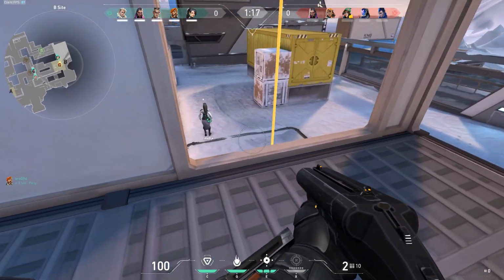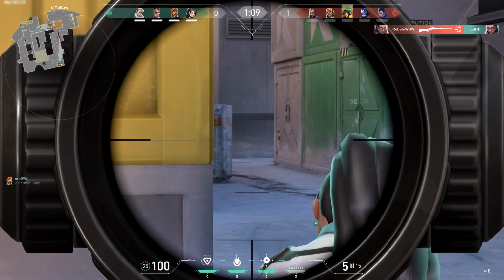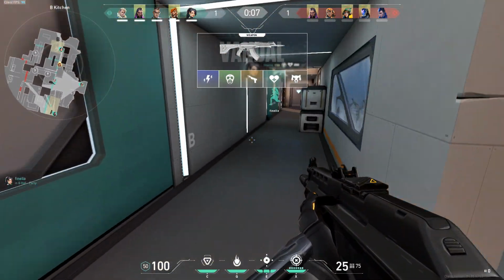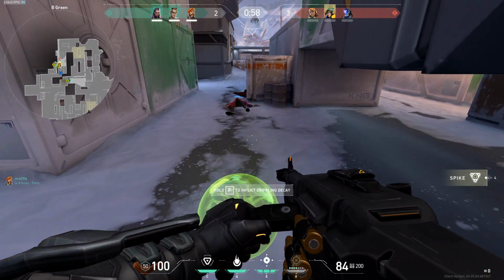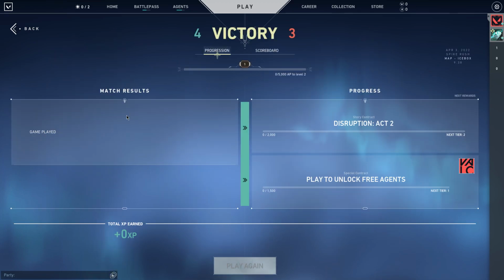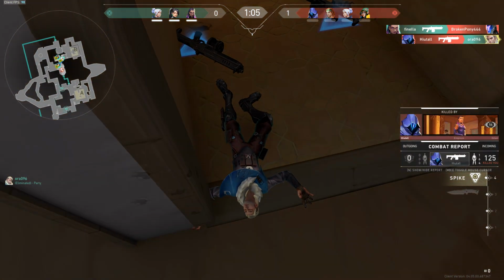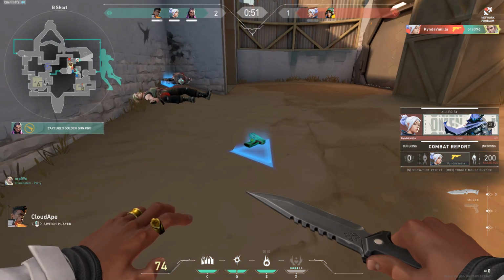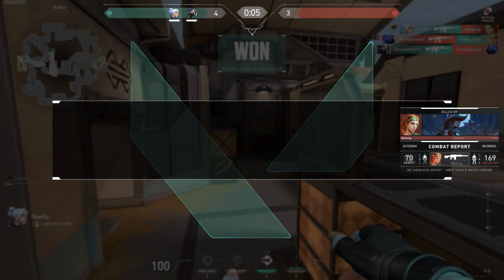Valorant - 1st time experience - Gameplay highlights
Joined by Finella who was nice enough to teach me the basics of the game, it was an hour and half long but on this video i only highlight the cool parts.